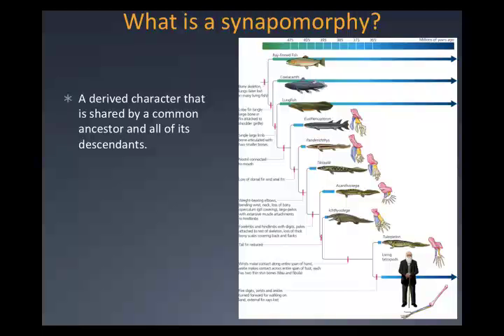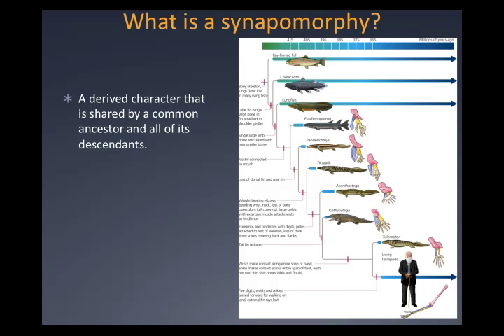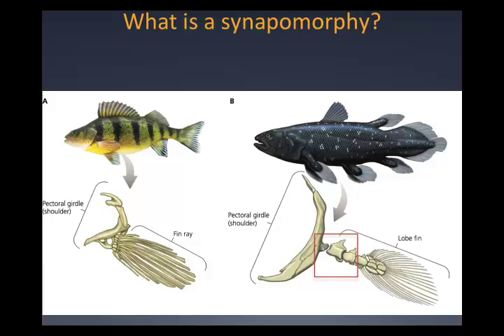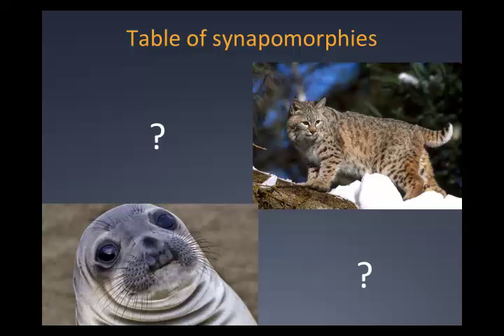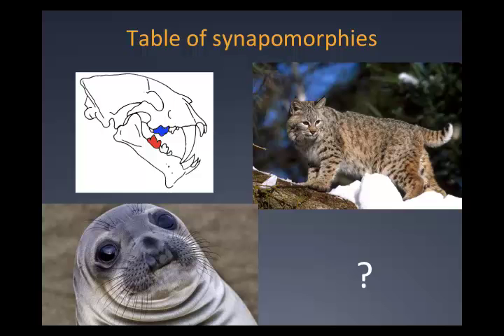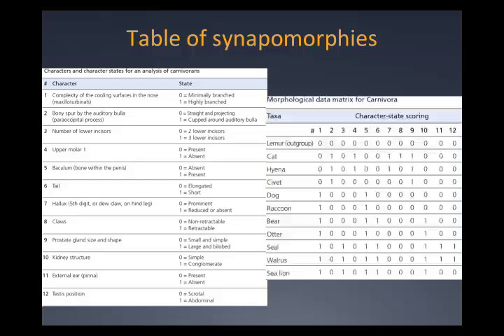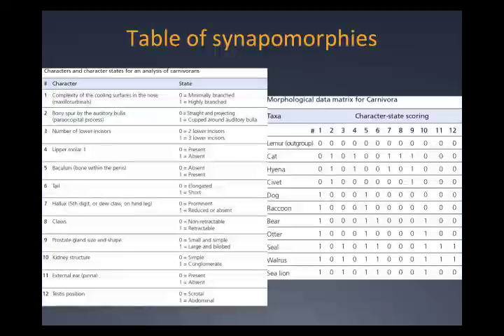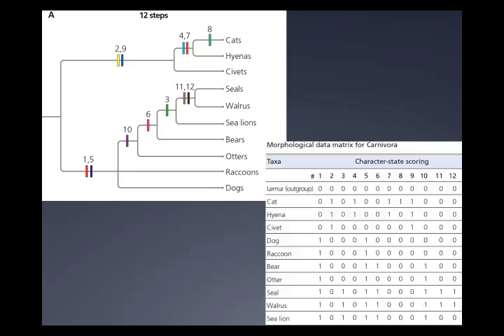Tree thinking 2: Constructing phylogenies